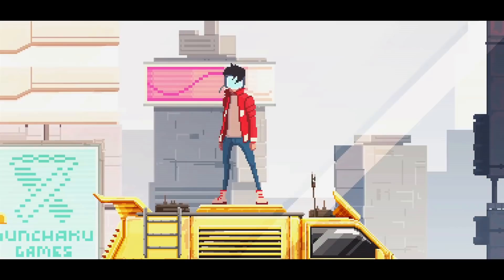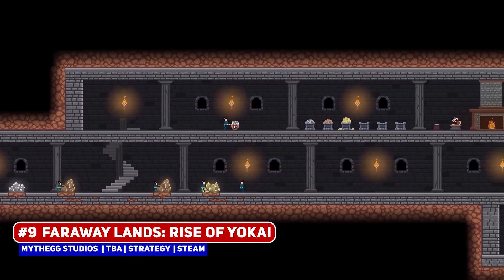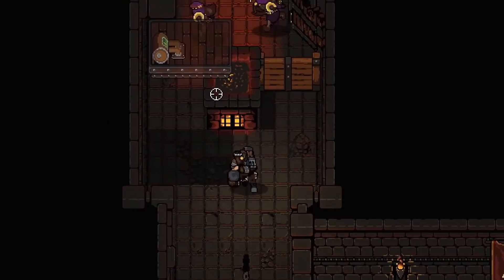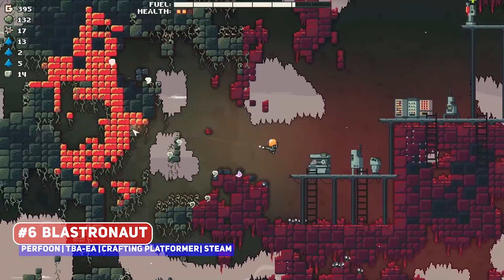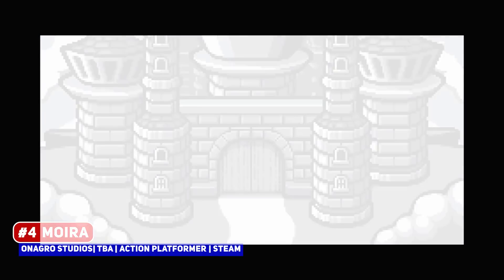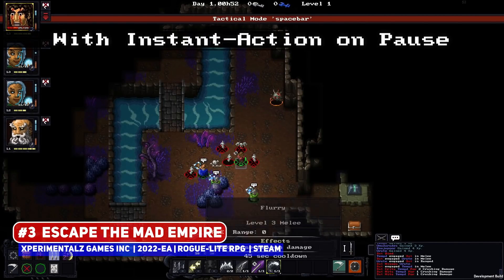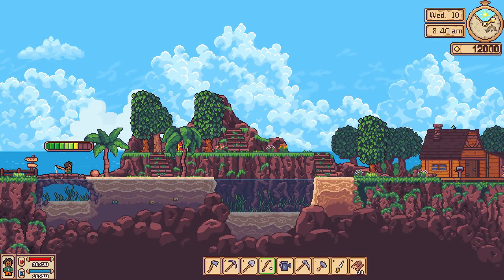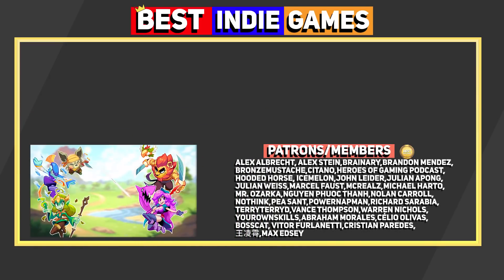10 MORE Upcoming Pixel Art Indie Games - 2022 & beyond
Love me some Pixel art Indie Games so here are 10 MORE titles to look forward to.

00:00 ►  Start
00:13 ► #10 Moon Samurai
00:48 ► #9 Faraway Lands: Rise of Yokai
02:10 ► #8 Bloodless
02:35 ► #7 Castle Of Alchemists
03:30 ► #6 BLASTRONAUT
04:10 ► #5 Fishing Paradiso
05:06 ► #4 Moira
06:21 ► #3
07:21 ► #2
08:13 ► #1